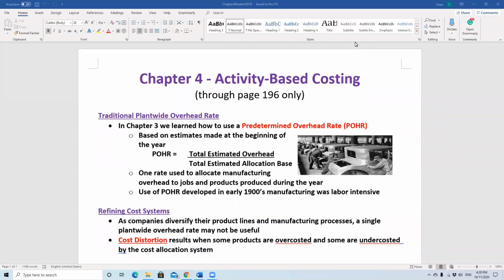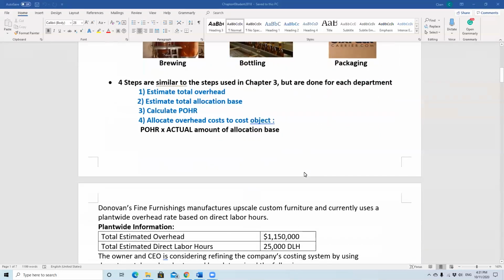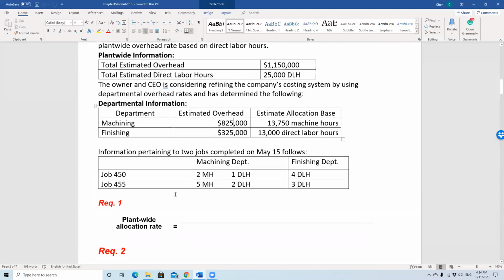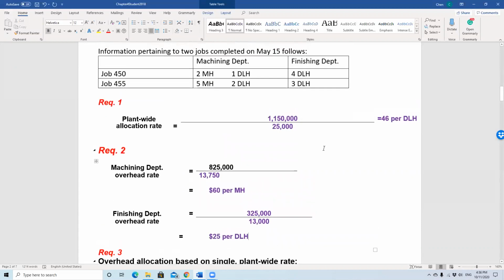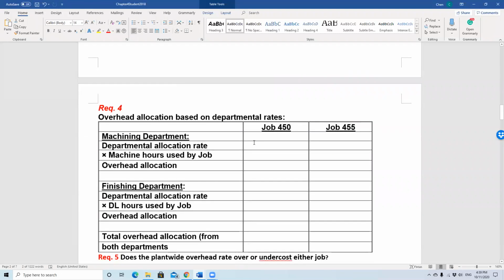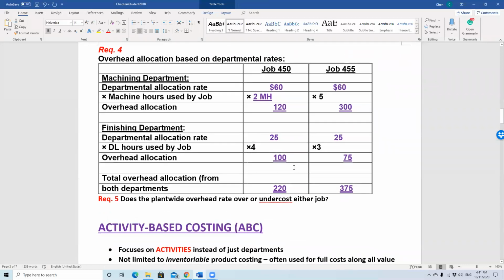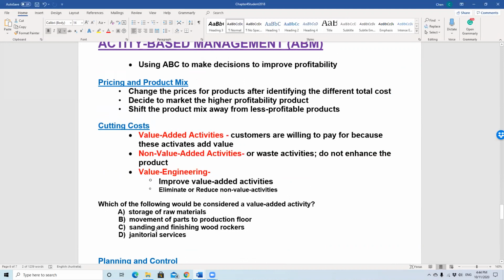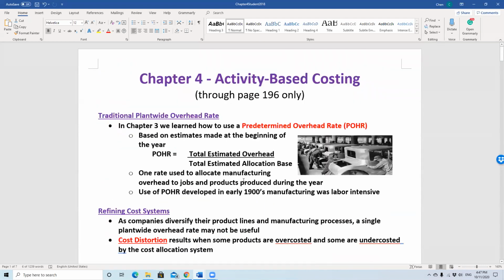Chapter 4 Activity Based Costing